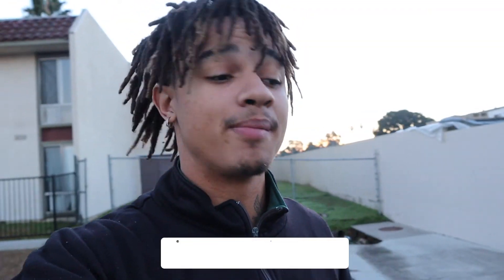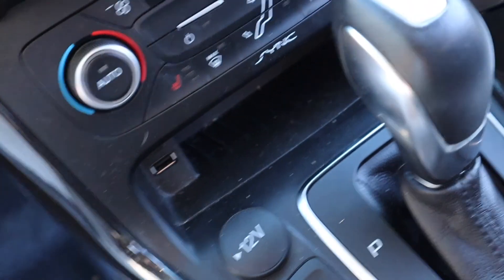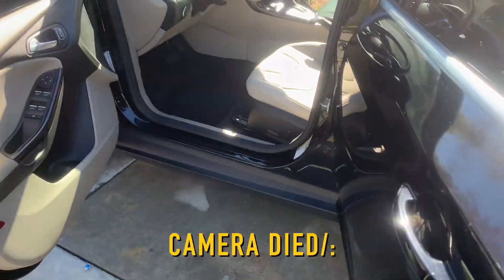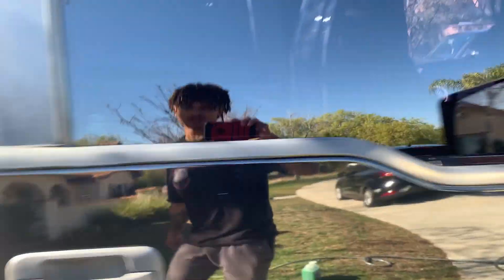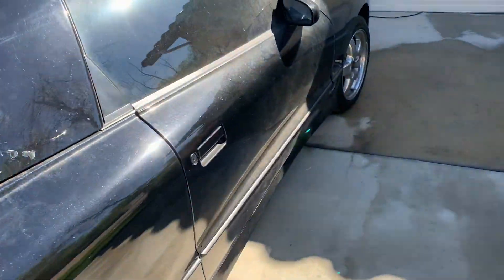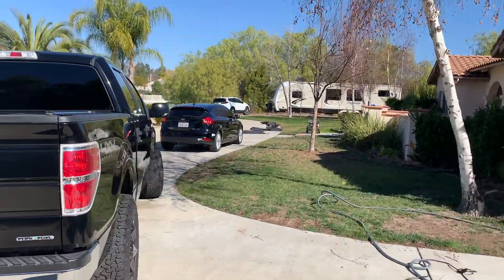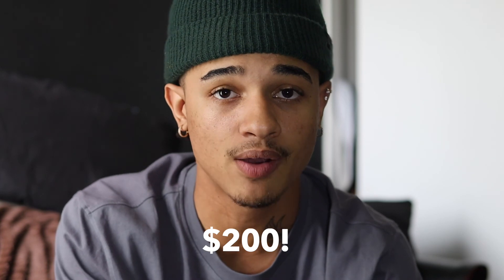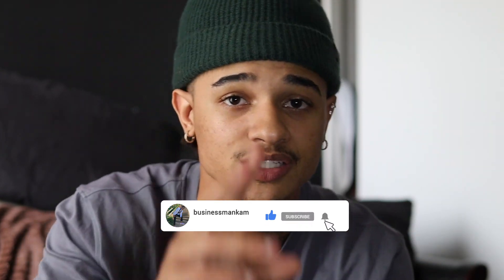Making $240 doing basic services (Repeat Customers is key)// Mobile Detailing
Hey guys! Im back with another detailing video! Today I did 3 basic interiors and exteriors and made $240! If you guys enjoy these detailing videos please let me know below! More content coming soon!